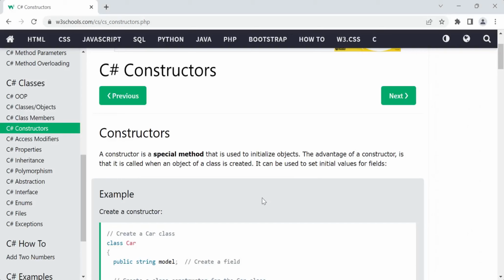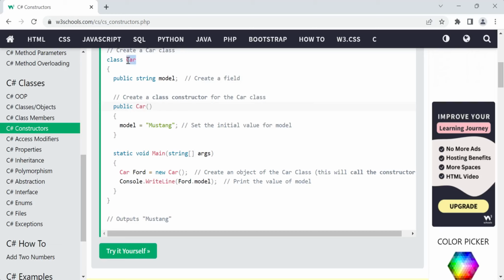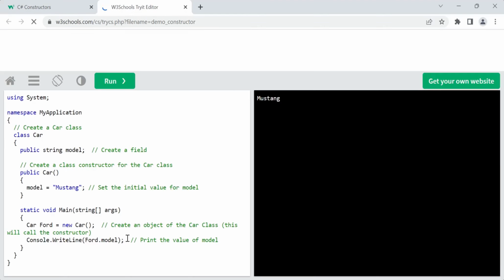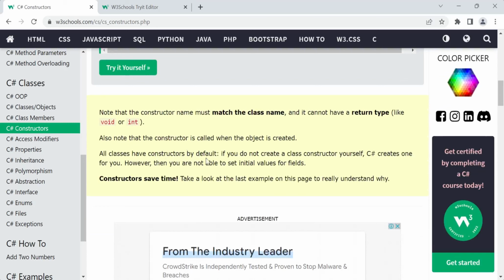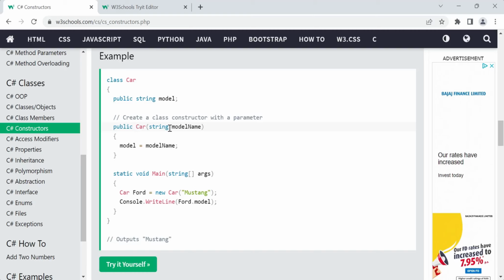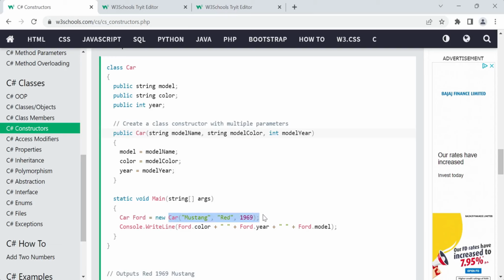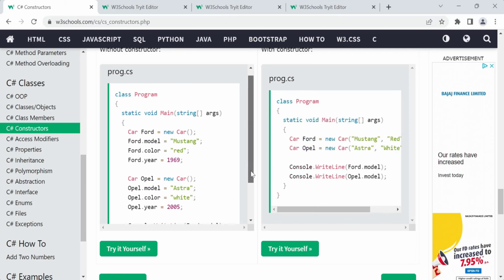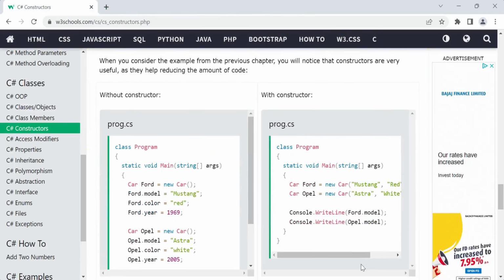C# Constructors Explained | Default and Parameterized Constructors in C#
Learn C# constructors step by step for beginners.
This tutorial explains default and parameterized constructors in C# with examples.

In this lesson, you will learn:
• Default constructor explained
• Parameterized constructor explained
• Constructor usage in classes
• Real-world examples